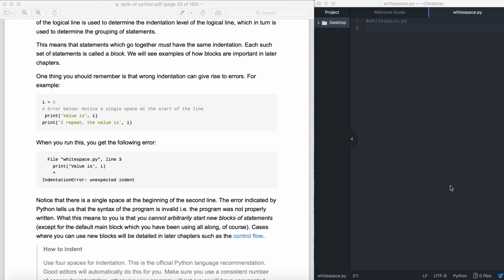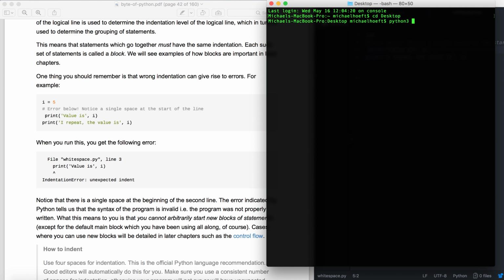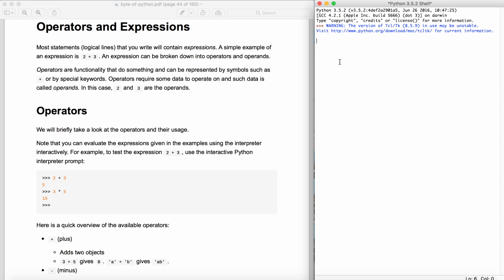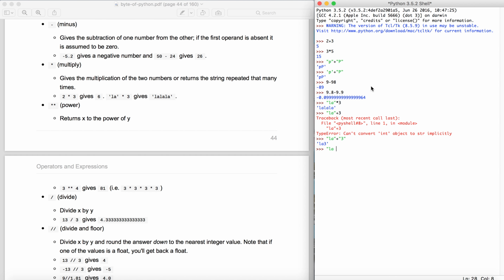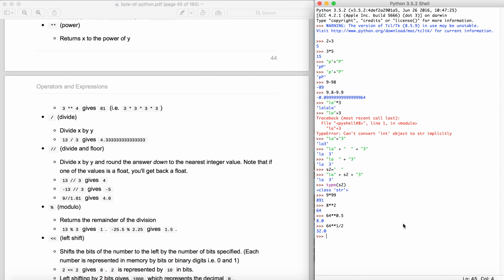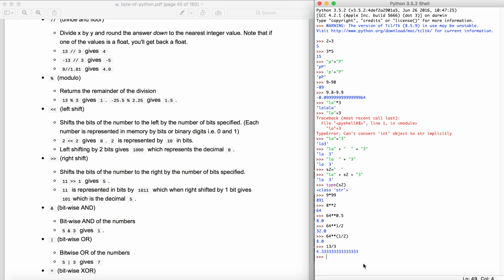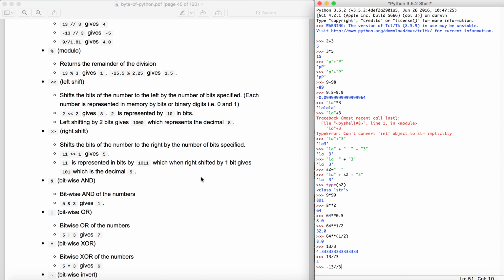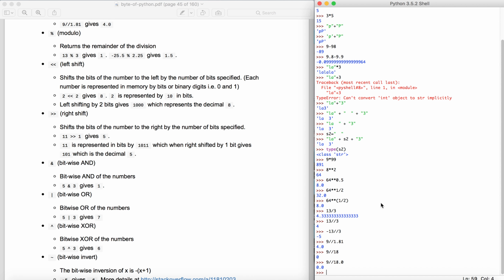A Byte of Python (#10 of 50)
I cover the free online PDF called "A Byte of Python" by Swaroop C.H. He himself states that this book is mostly for "newbies," but adds that it can be of value for more experienced programmers as well.

Come along with me on this fun adventure as we learn Python together while covering this wonderful and FREE online text!

Please write in an ISBN number or a name and an author of any other book you would like me to teach.